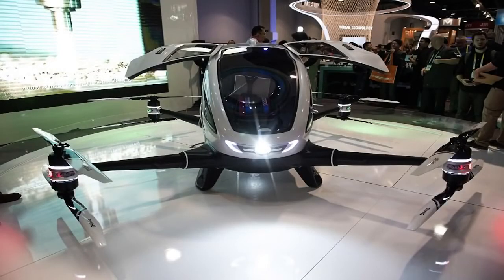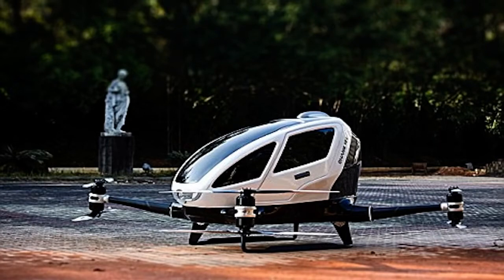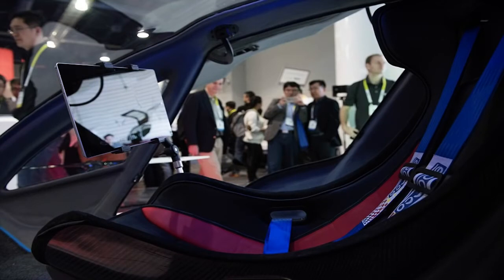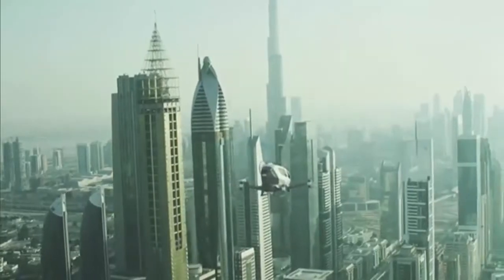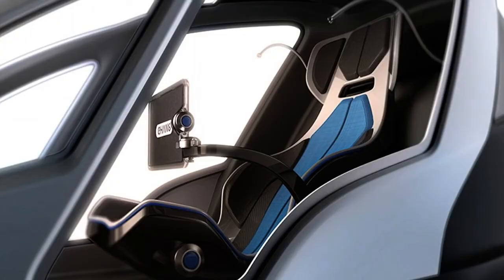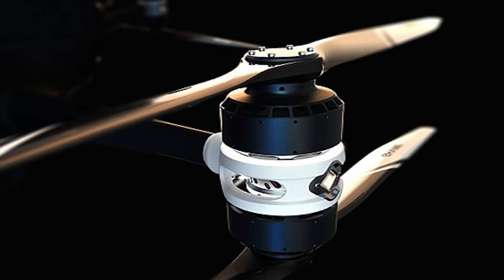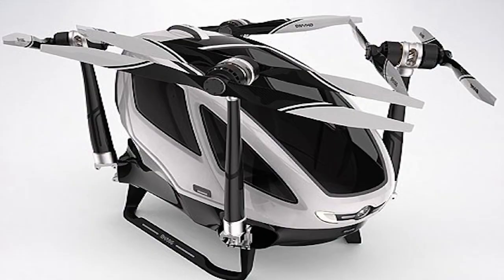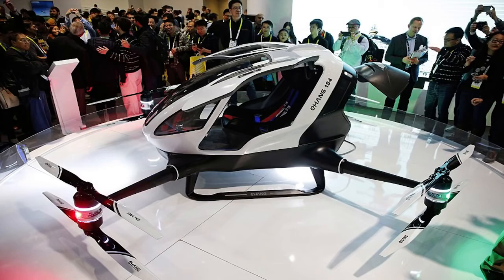Primeiro Carro Voador Taxi com Piloto Automático do Mundo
Conheça o EHang 184 MegaDrone, primeiro carro voador taxi sem piloto do mundo!
Já está em fase de testes em Nevada USA.

Criado pela empresa chinesa EHang, o drone será liberado para uso comercial na China nos próximos meses.
Também estão regularizando licenças com a FAA para voar nos USA.